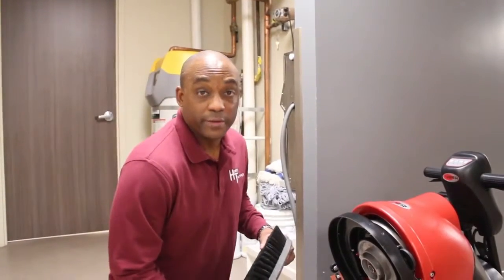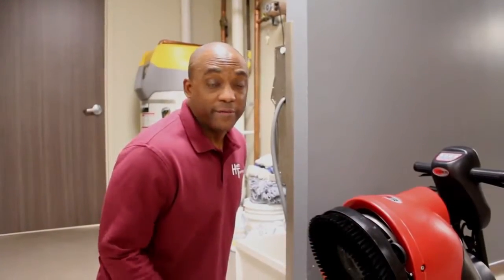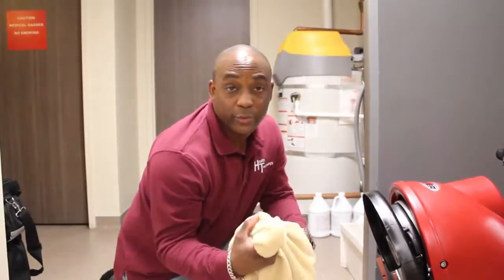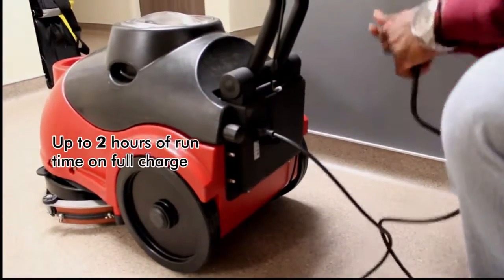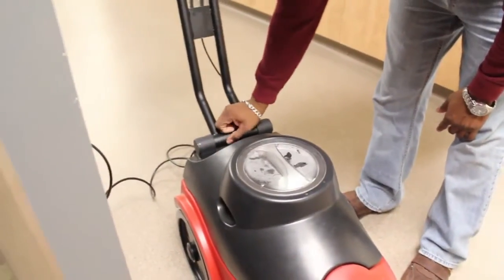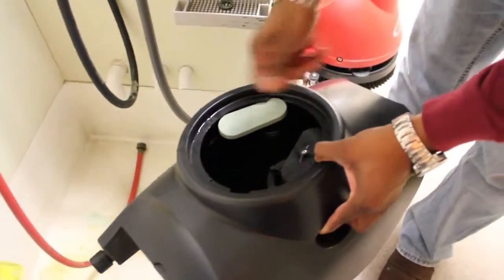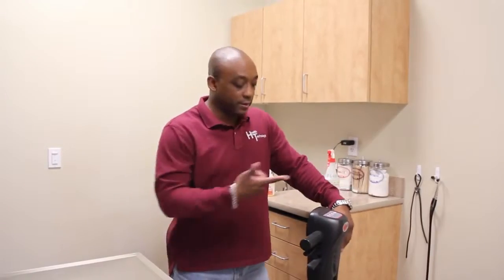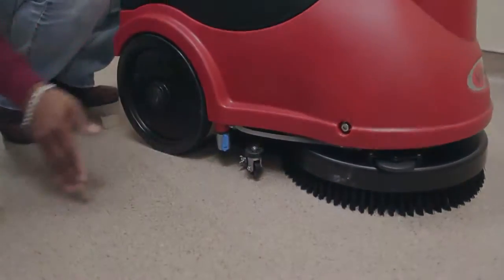Поломоечная машина VIPER AS380/15B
Компактная аккумуляторная поломоечная машина Viper 380, купить с доставкой по России и Казахстану